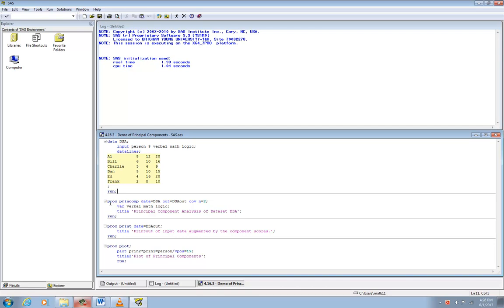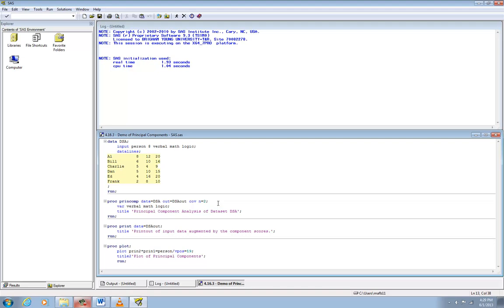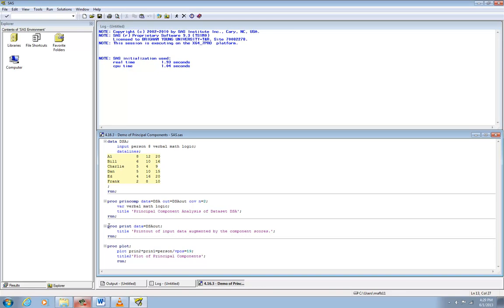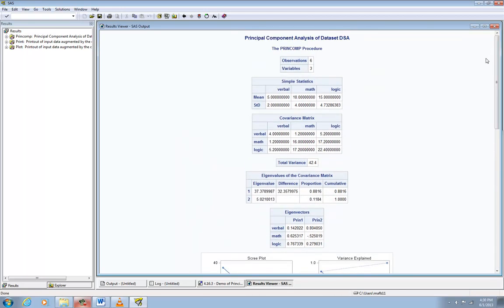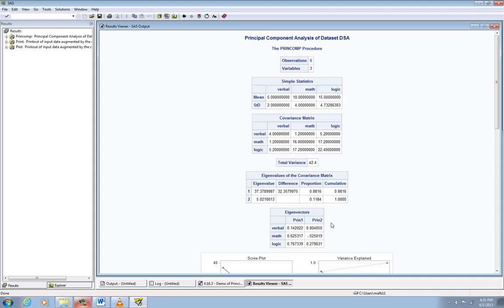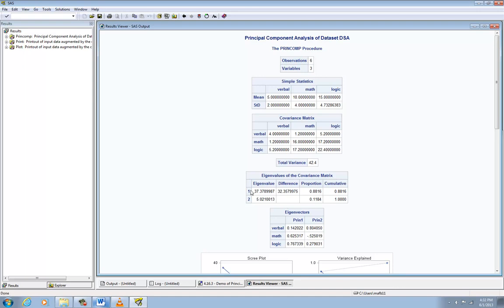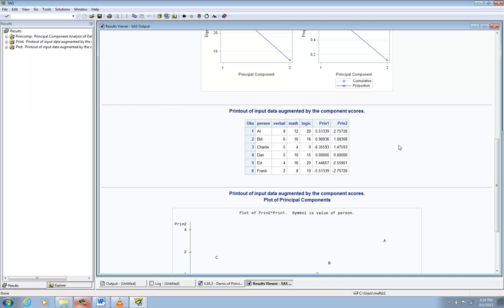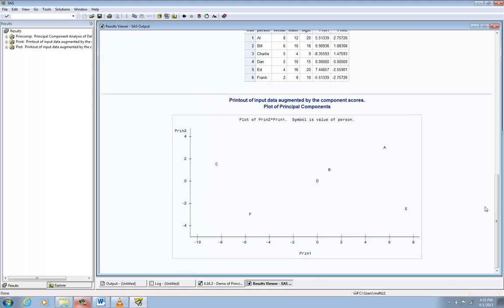4 16 3 Demo of Principal Components SAS